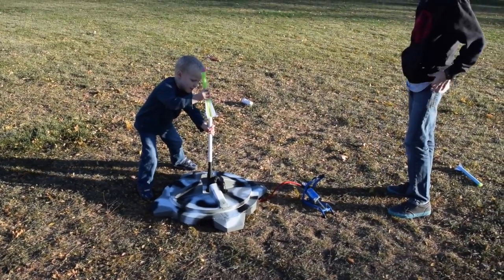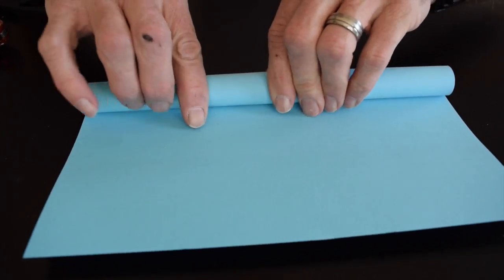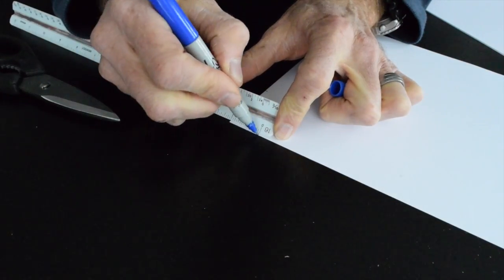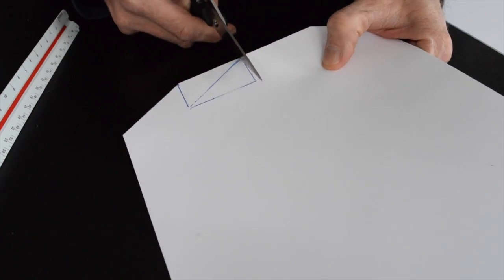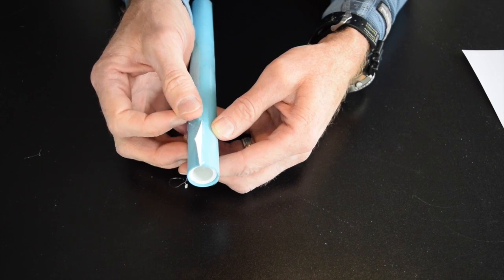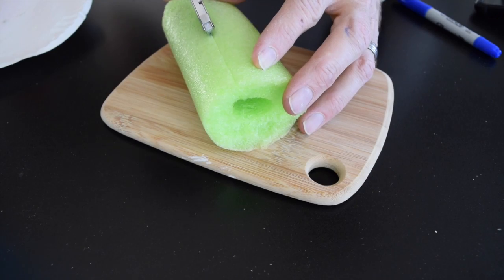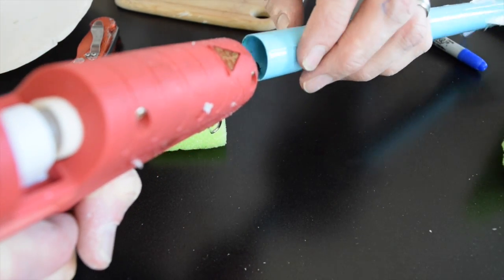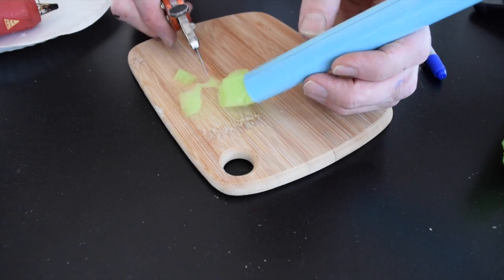Paper Rockets That Fly 100 Yards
These paper rockets will fly over 100 yards, are reusable and cost less than fifty cents to make. Learn how to make the rocket launcher for these rockets in our other video!